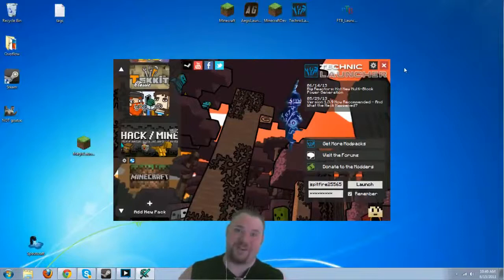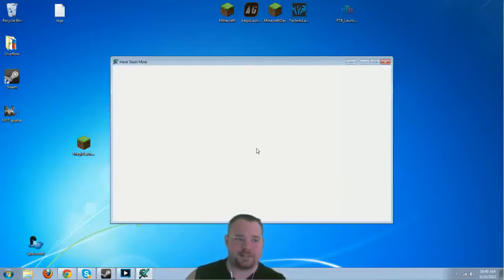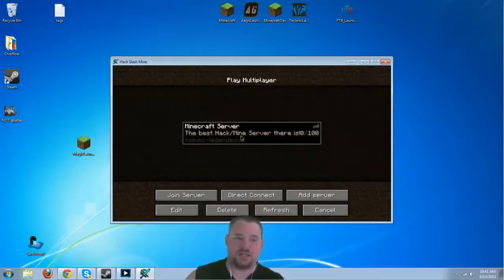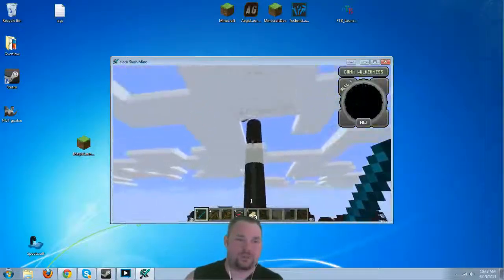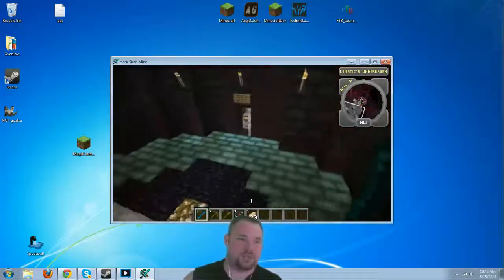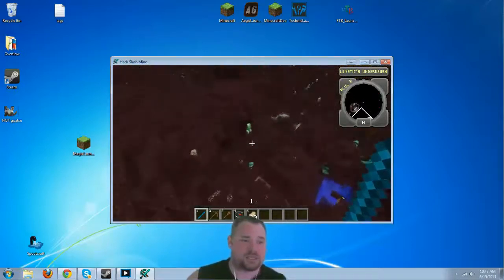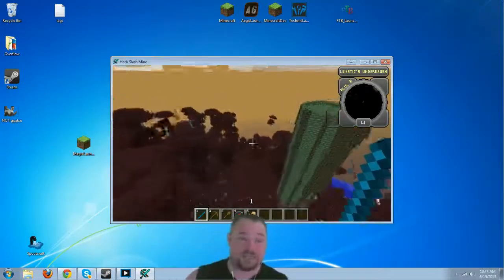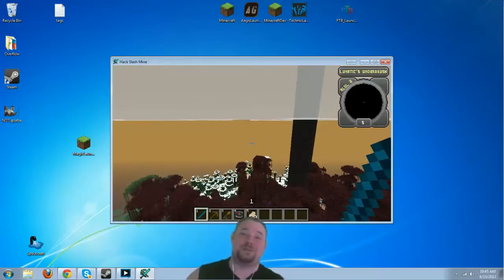Minecraft Server Ips To Join Today - NEW Hack/Mine Server IP (MC Legends) for Hack Slash Mine mod.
By Request this is a video showing how to ensure you will be able to join the LukeyCraft hack slash mine server ip

I'm On Instagram!
Call Me And Say Words!
I Have A Website!